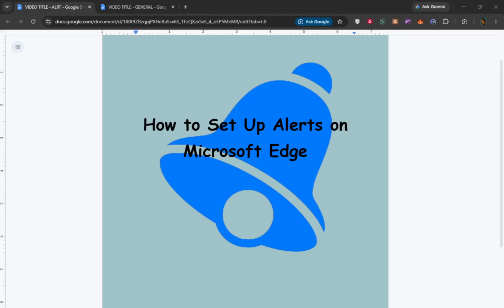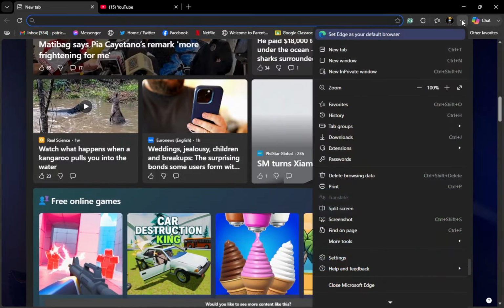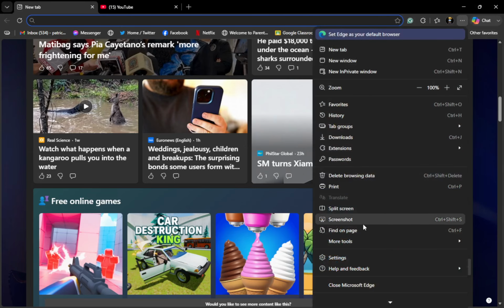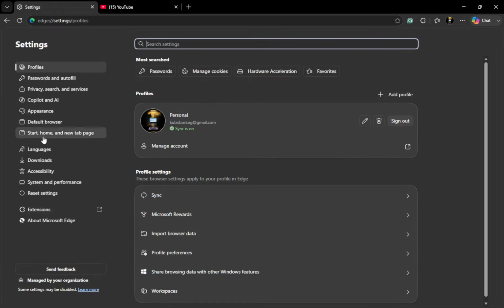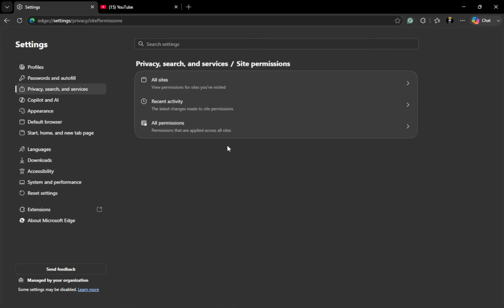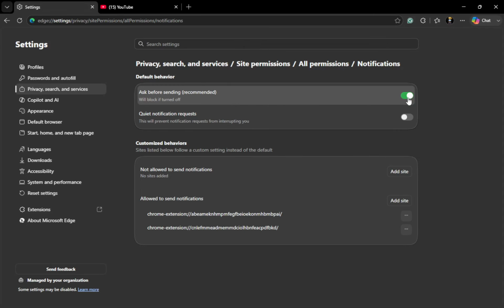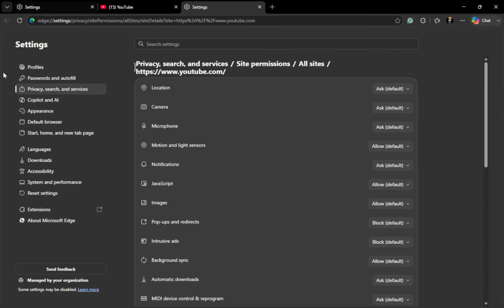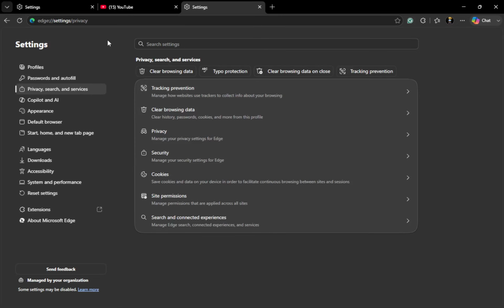How to Set Up Alerts on Microsoft Edge [2026 Full Guide]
How to Set Up Alerts on Microsoft Edge

Are you looking to enhance your browsing experience on Microsoft Edge? In this video, we’ll guide you through the simple steps to set up alerts and notifications tailored just for you! Starting with how to launch Edge, we’ll take you to the three-dot menu where you can access your settings. You’ll learn how to control cookies, site permissions, and most importantly, manage your notifications efficiently. Enable the "Ask before sending" feature to maintain control over what alerts you receive. After that, we’ll show you how to grant permission to your favorite websites, ensuring you stay updated without distractions. We’ll also touch on managing site-specific notifications through the padlock icon next to the address bar. Don't miss out on timely updates and content that matters to you—let’s dive in and personalize your Microsoft Edge experience!

Microsoft Edge, set up alerts, browser notifications, manage notifications, site permissions, edge settings, customize edge, internet browsing, digital alerts, web notifications, user guide, browser tips, technology tutorial, browsing experience